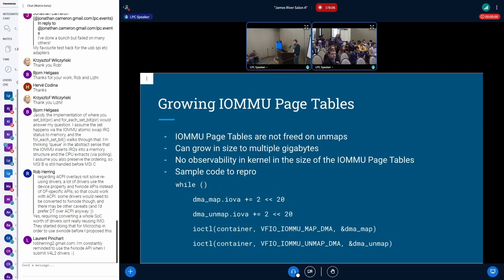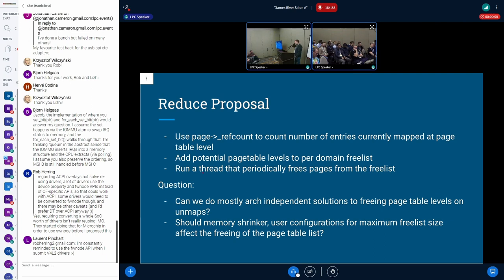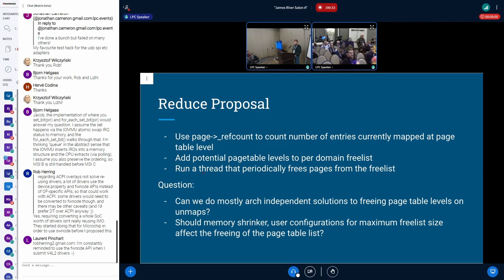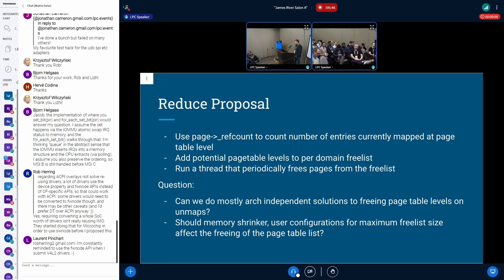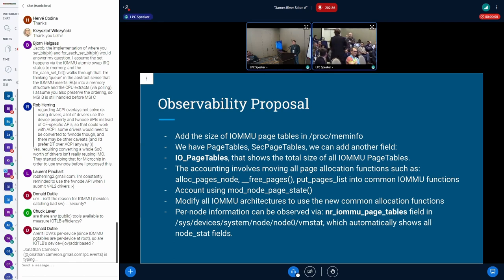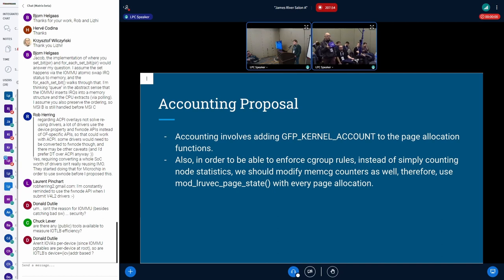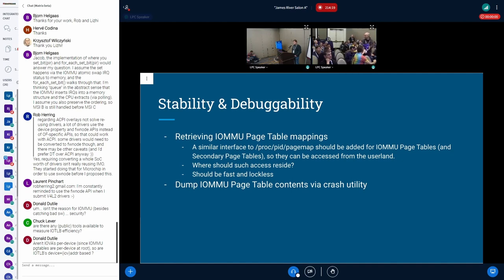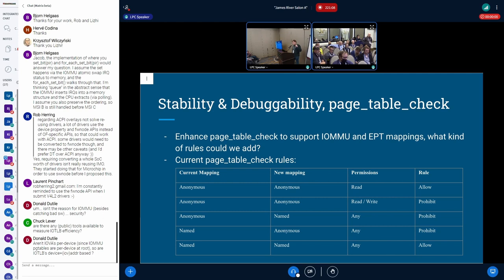IOMMU overhead optimizations and observability - Pasha Tatashin, Yu Zhao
IOMMU overhead memory, which is primarily page table memory, is allocated directly from the buddy allocator, and is not charged or accounted for. Also, there is no easy way to debug IOMMU translations as there are no user interfaces that allow walking through IOMMU page tables. Below are the proposals to solve the problems.

Add an observability for IOMMU page table memory into /proc/meminfo:

PageTables:        XXX kB
SecPageTables:     XXX kB
IOMMUPageTables:   XXX kB
This would allow users to see how much IOMMU page table memory is
being used, which could help them identify and troubleshoot performance problems.

Charge the IOMMU page table memory to the proper owner when DMA
mappings are established:

This would allow users to control and limit the amount of IOMMU page table memory that is used by each process.

Allow walking through IOMMU page tables on live systems and in kdumps:

This would allow users to debug IOMMU translations and identify problems.

For live systems the interface should be similar to /proc/PID/pagemap, so users could walk through IOMMU page tables, and study which physical pages are currently mapped into page tables.

For kdumps, it should be a crash-utility extension to dump IOMMU page tables.

Limit the growth of page tables:

Currently, when pages are removed unmapped from the page table, the
free page table levels are not returned back to the system, see [1]
for example. This can cause substantial overheads in cases where VA
addresses are not recycled. On the other hand, recycling VA addresses in order to save memory can be a security risk, and in general a bad practice.

We propose to limit the maximum number of empty page table levels to a certain amount.

Add iova_stress[1] into kernel selftest:

This would allow us to verify that page table overhead does not
regress in the future.